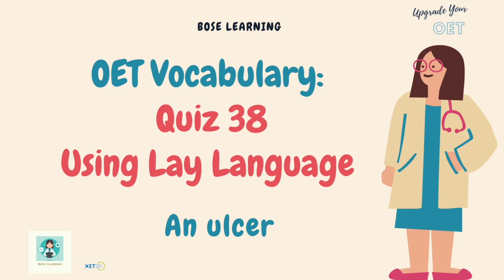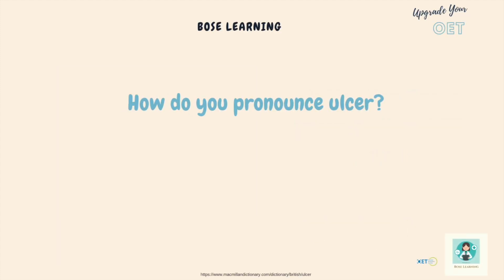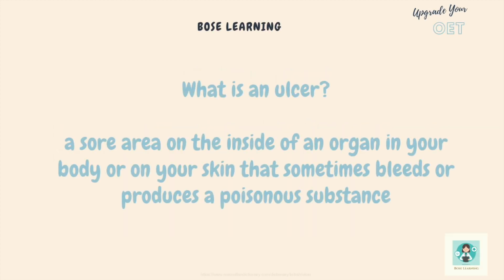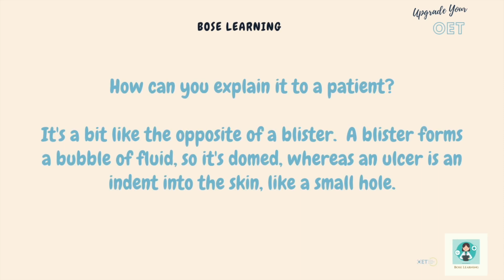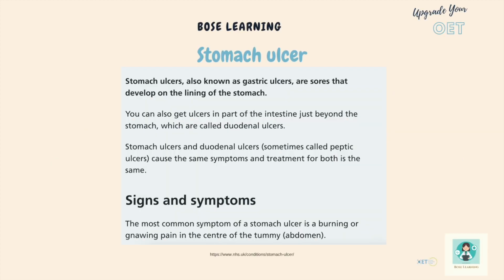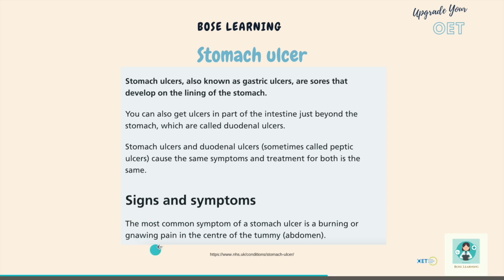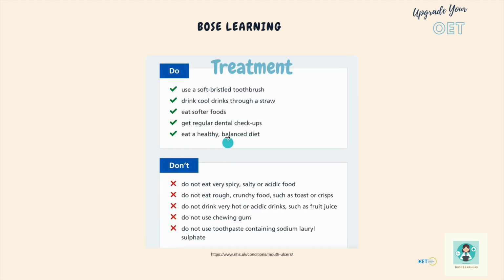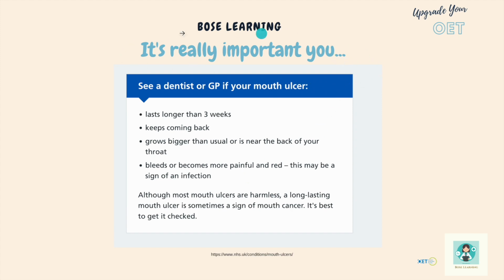OET Vocabulary Quiz | Ulcer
In this OET video lesson, we'll go over how to pronounce and use the word, "ulcer".  We'll take a look at a dictionary definition and how to explain it in lay langauge.  We'll look at some examples of common conditions that could come up in your OET Speaking role-play, and some great lay language as well.

0:00 Start
1:13 How to pronounce 'ulcer'
1:59 Dictionary definition of ulcer
2:55 Explaining an ulcer in lay language
3:45 the NHS definition of ulcer
3:55 a stomach ulcer
4:40 how to prounounce 'gnawing'
4:58 a mouth ulcer
5:04 what does clear up mean?
5:18 how to reassure a patient
5:26 no quick fix
5:58 treatment for a mouth ulcer
6:21 signposting and warning patients